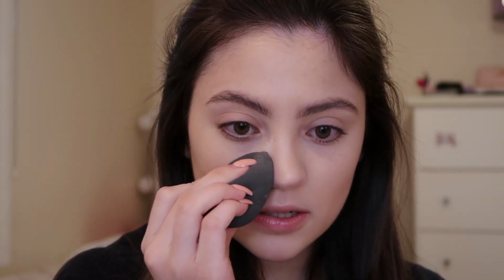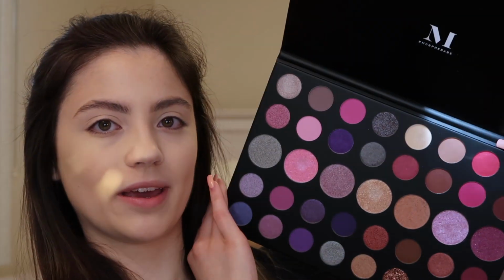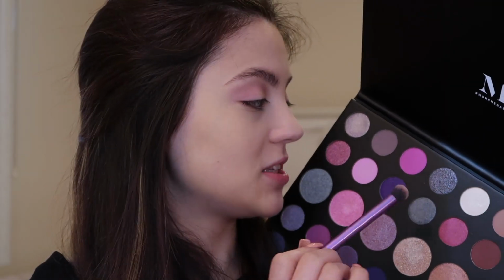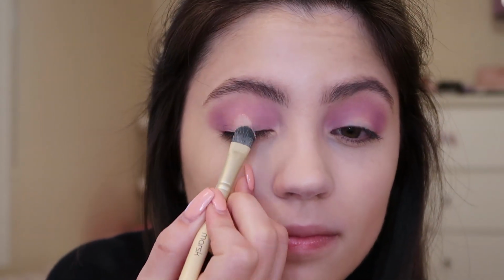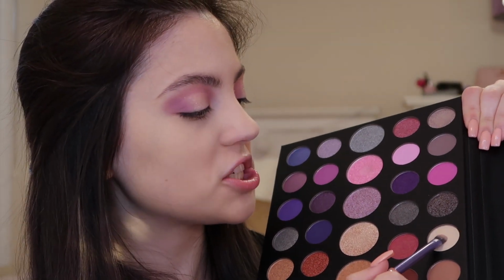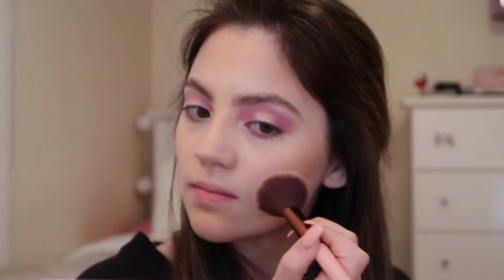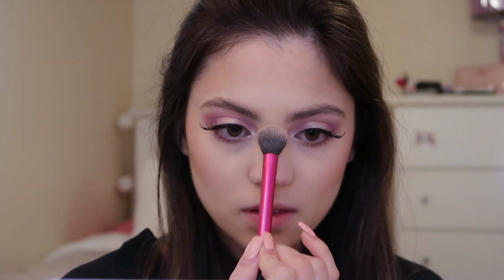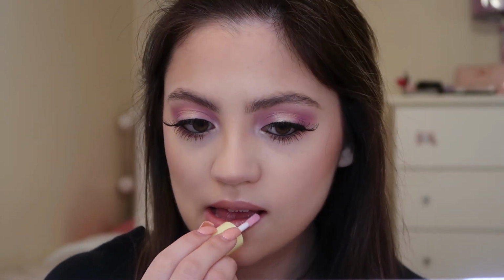SPRING MAKEUP TUTORIAL 2020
Hey guys, it's Victoria! In this video, I show you guys how to create a pastel pink eye look that's perfect for spring!

💄PRODUCTS USED:
Face:
-Tarte Cosmetics BB Tinted Moisturizer
-Tarte Cosmetics Shape Tape Cosmetics
-Kylie Cosmetics Translucent Powder
-Kylie Cosmetics Bronzer in Tequila Tan
-Kylie Cosmetics blush in Flutter in Love
-Kylie Cosmetics highlighter in Queen Drip

Eyes:
-Morphe 39S Such a Gem eyeshadow Palette
-Ardell wispies
-Tarte Cosmetics big ego mascara

Lips:
-NYX Cosmetics lip liner in Lavender & Lace
-Kylie Cosmetics high gloss in Sweet Dream